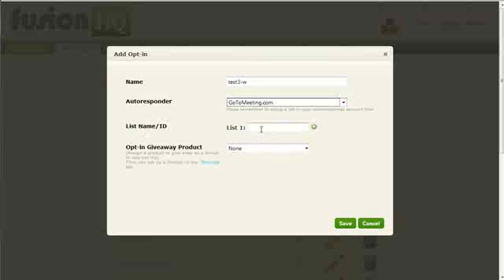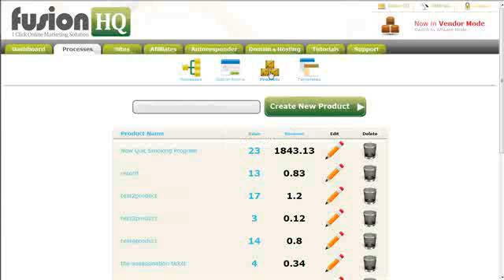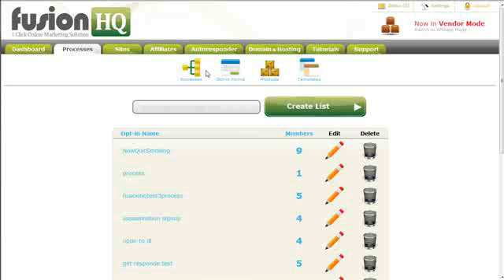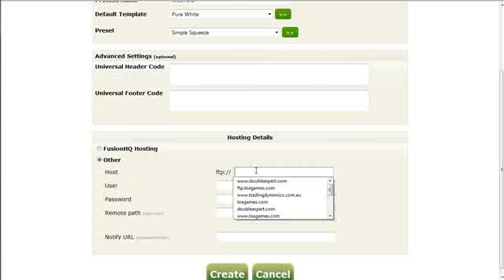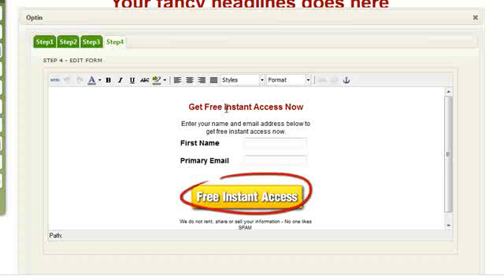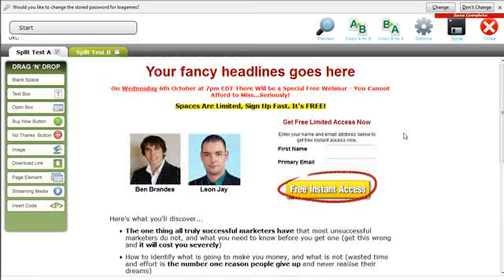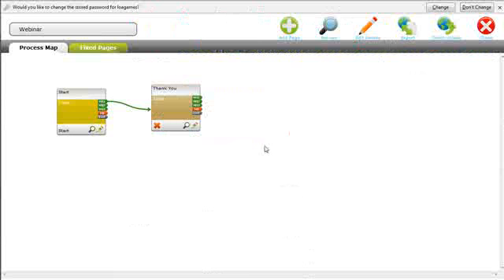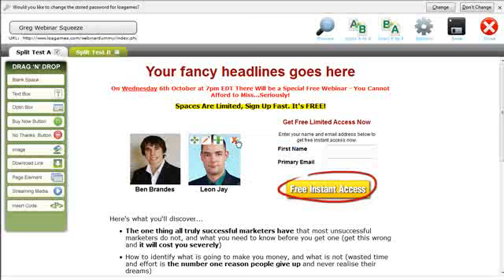Setting up GotoMeeting and Aweber in FusionHQ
This is a quick video explaining how to create one optin form to simultaneously add to a list and 1 or more gotowebinar registrations.